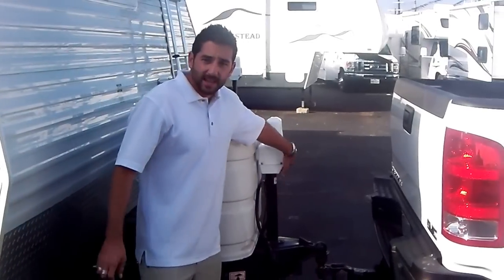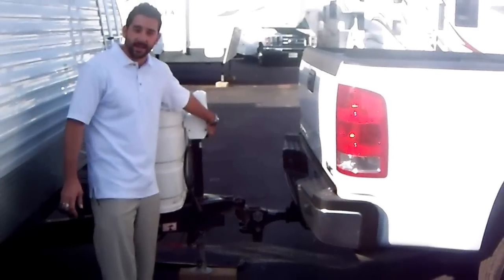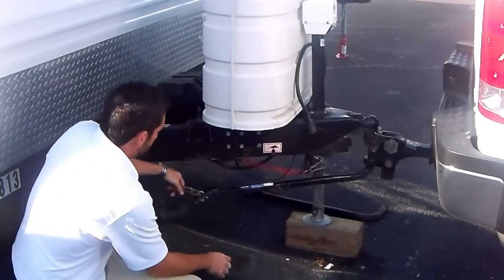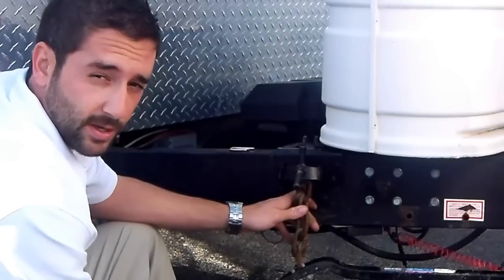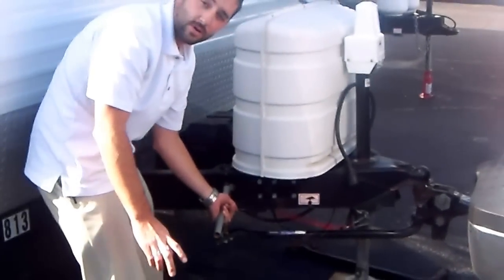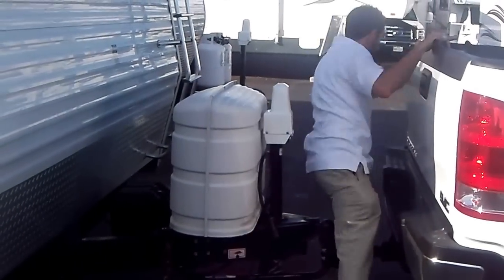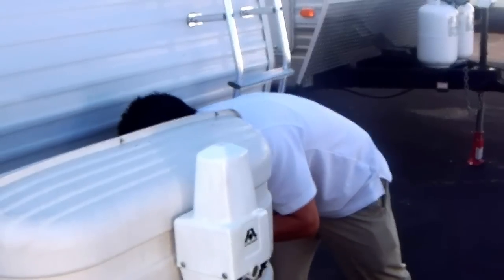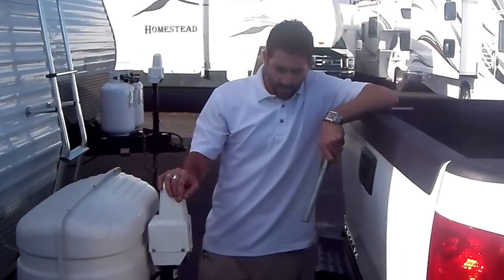RV Weight Distribution Connection - How-To - Travel Trailer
This is an instructional video of how to properly connect your trailer to the truck using your weight distribution hitch.